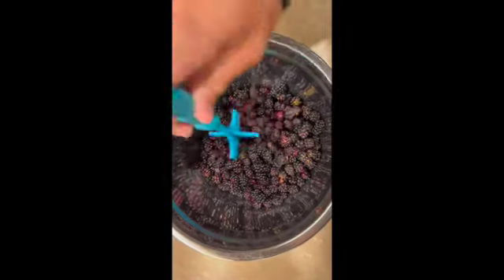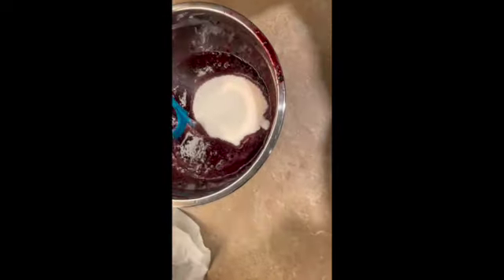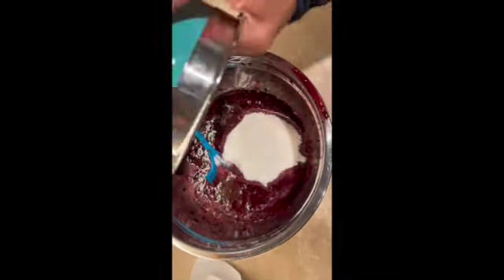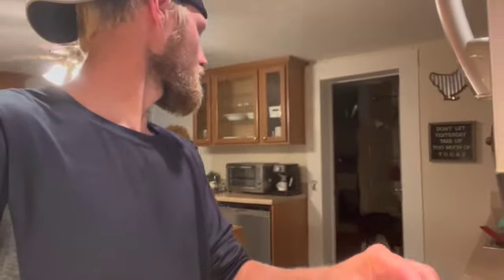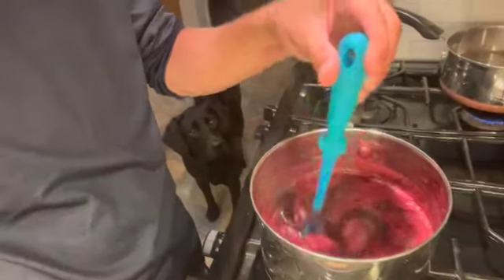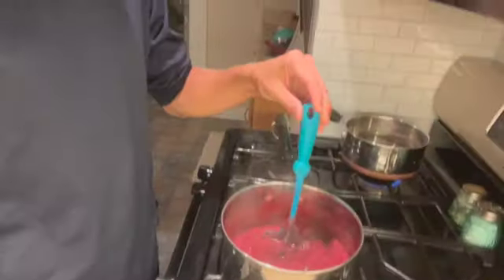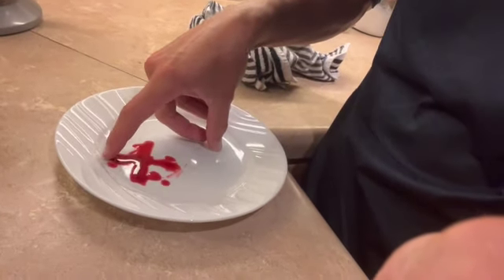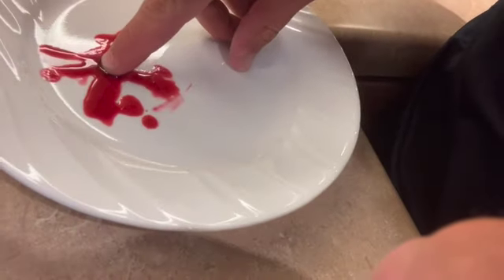How to Make Wild Black Berry Jam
This is how I have made my wild Black berry jam!